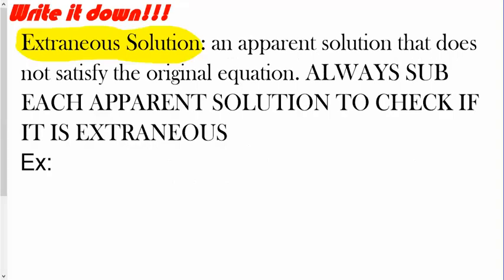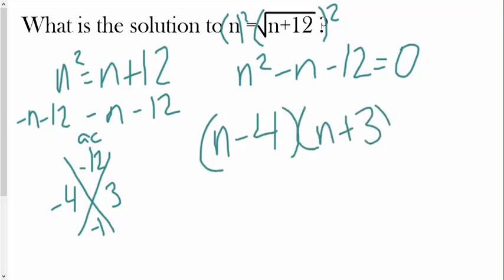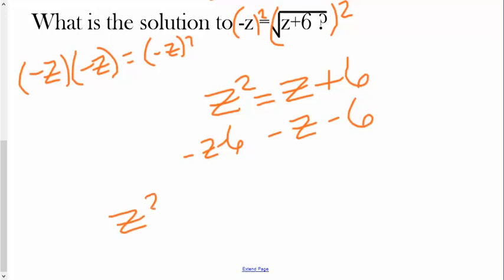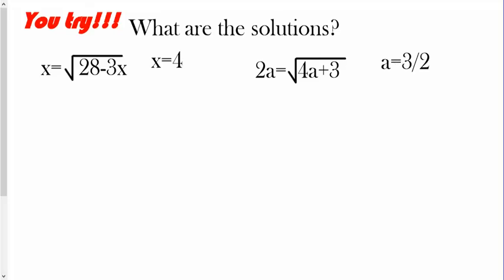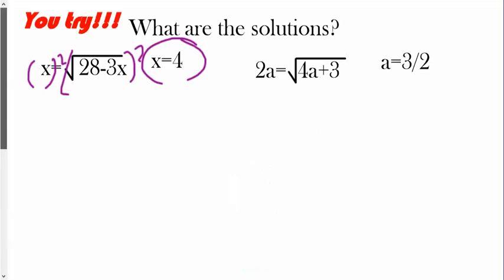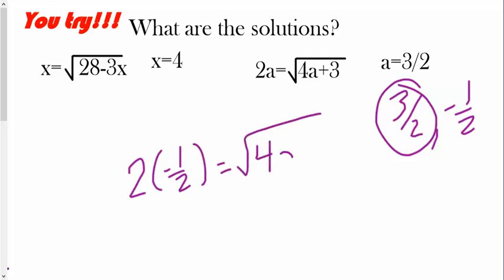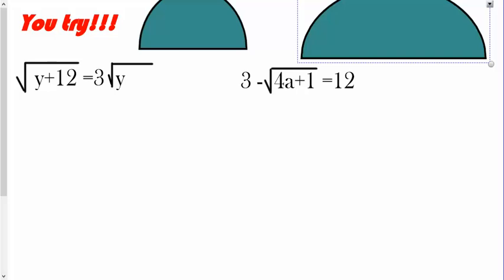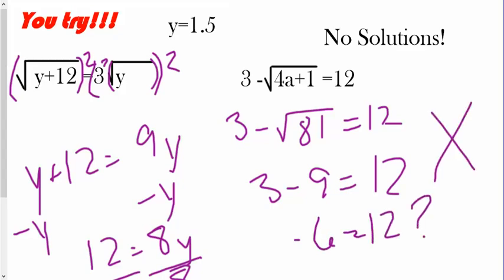Solving Radical Equations Part 2